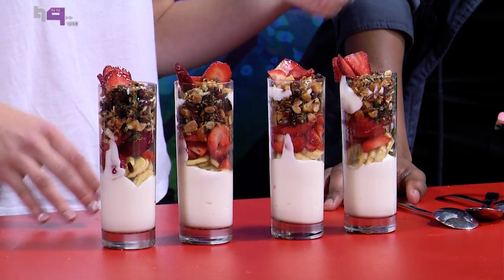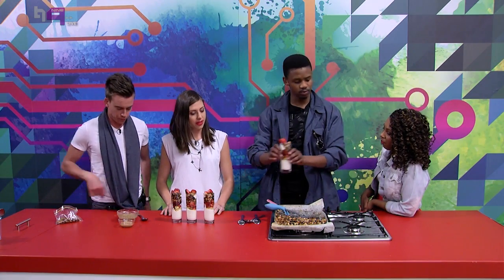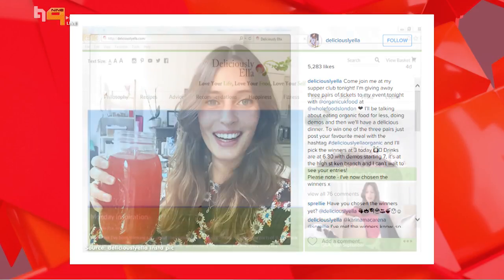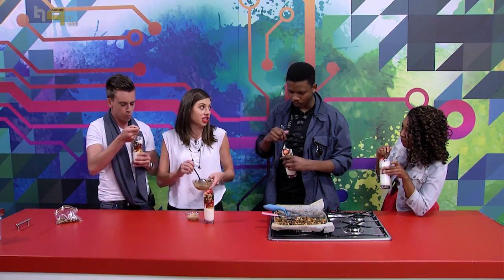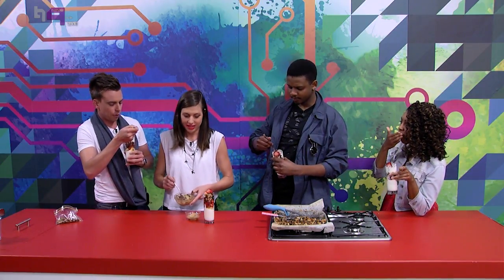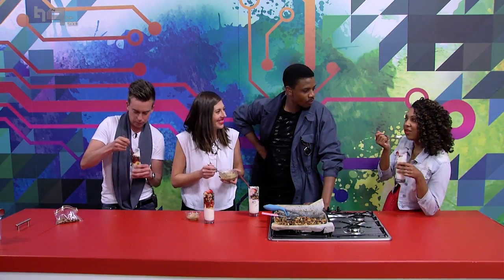Howard and Anny Taste the Granola Parfait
Howard, Amy, Laurian and Samora try the OnTrend meal made by food blogger Amy!